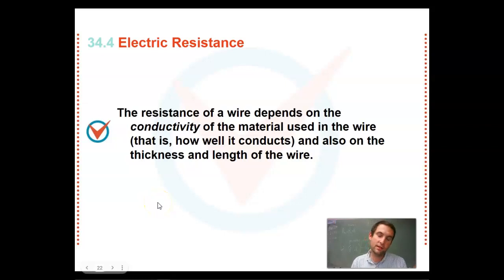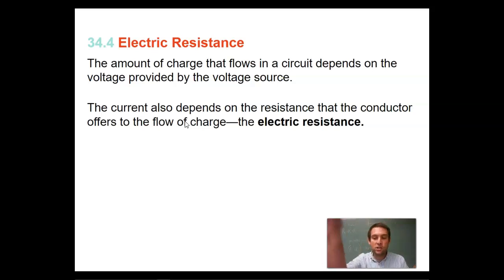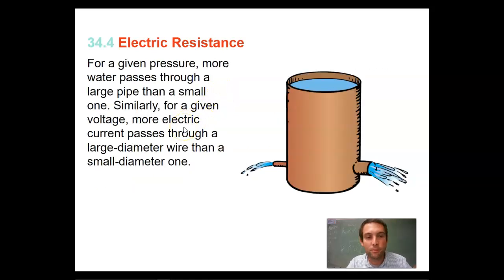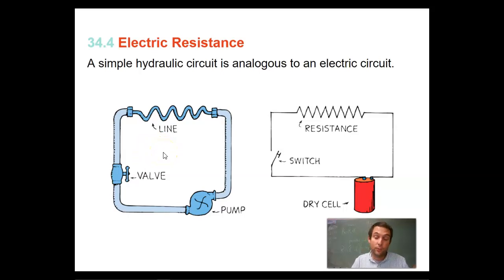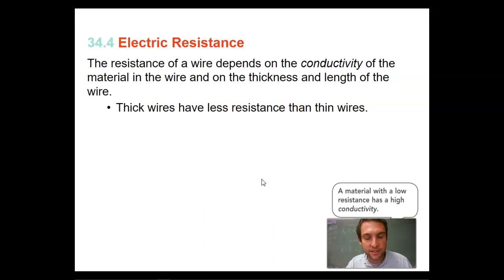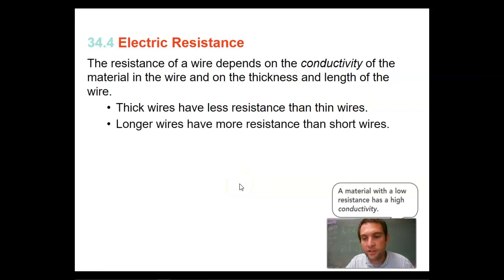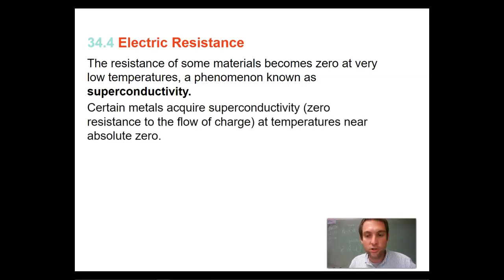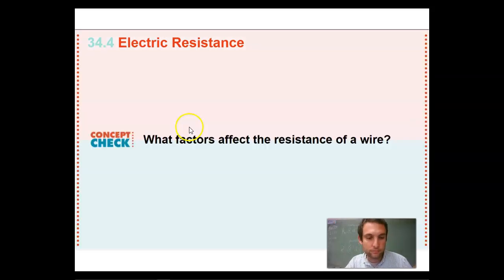Physics 1 34.4 Electric Resistance